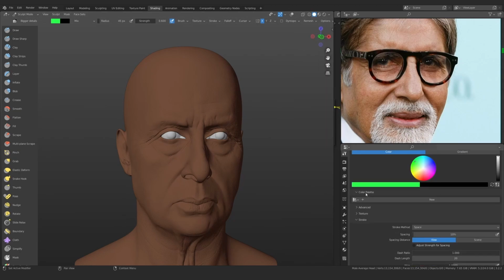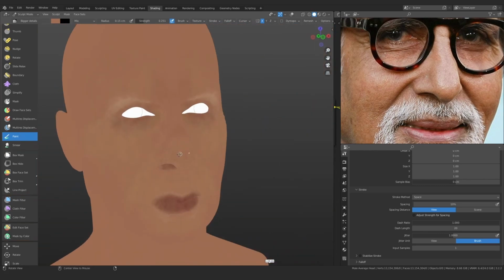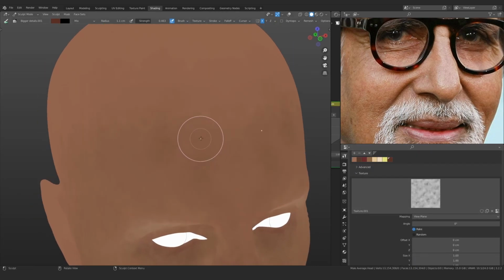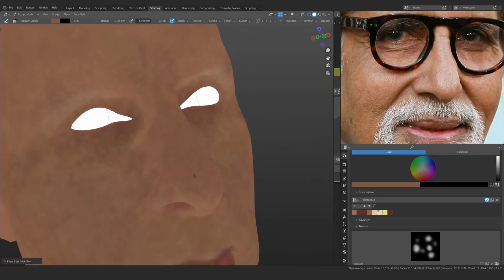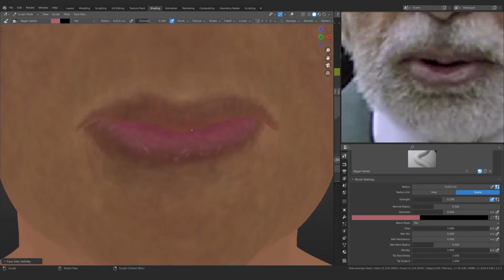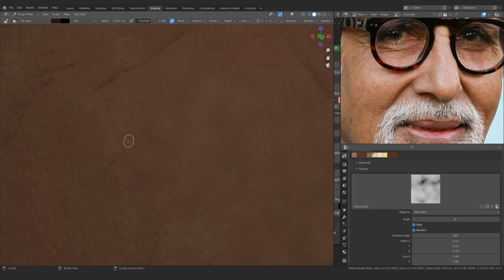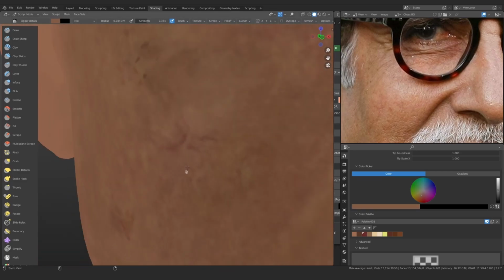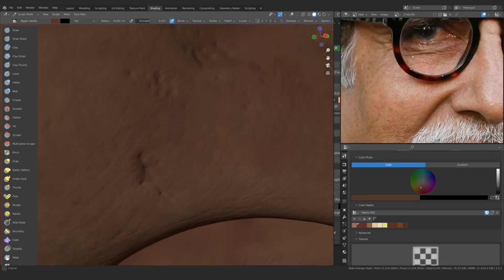Color Paint a Head in Blender - Workflow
This video is Time-lapse version of the Chapter from the course that I have created to make portrait in blender, So if you wanna buy the Course the link is below :